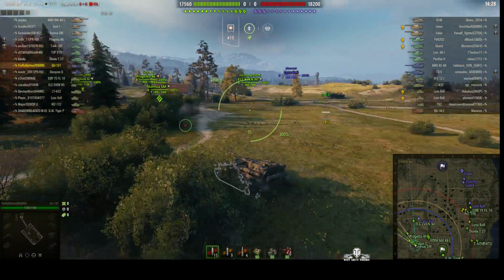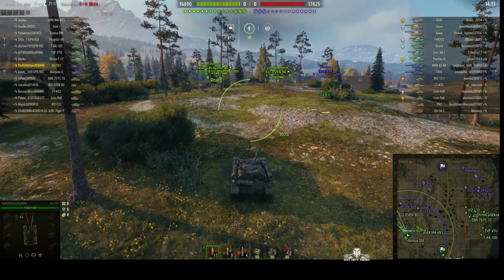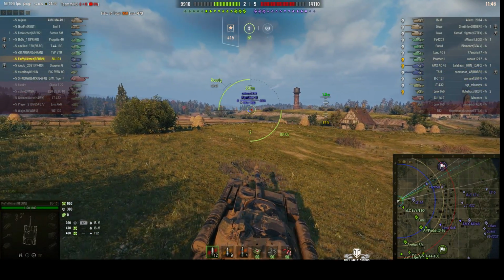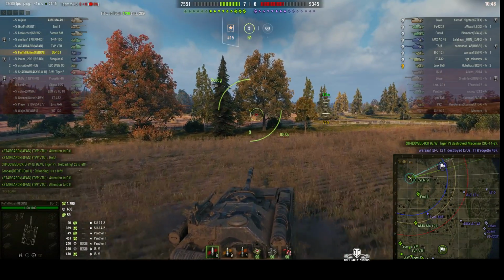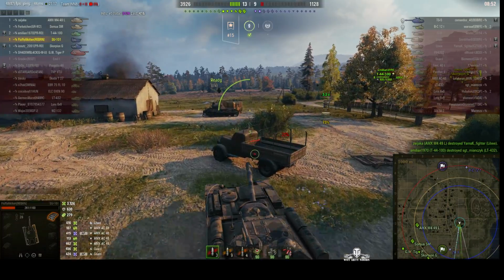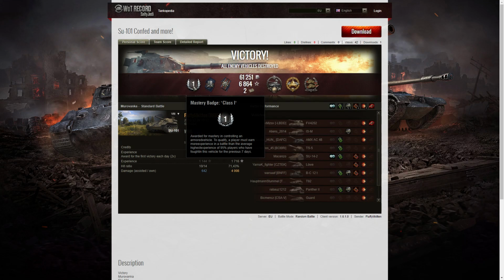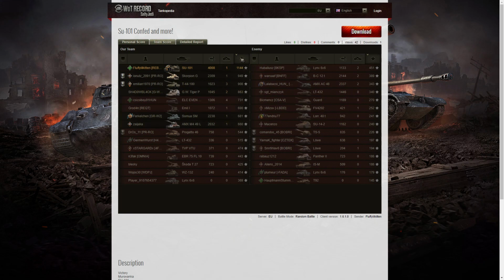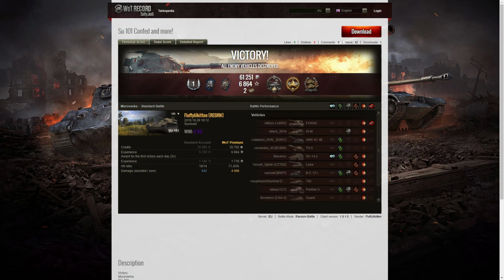SU-101 - Spartan, High Caliber & Confederate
This replay is from 29 October 2019 on Murovanka. The player, Fluffylilkitten [REBRN] in the SU-101 was awarded a Spartan, High Caliber and Confederate.